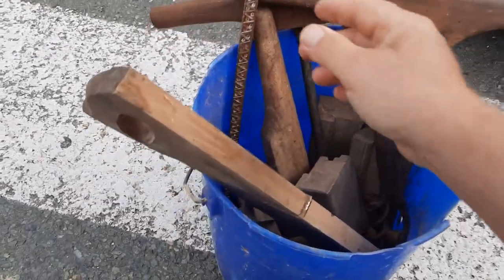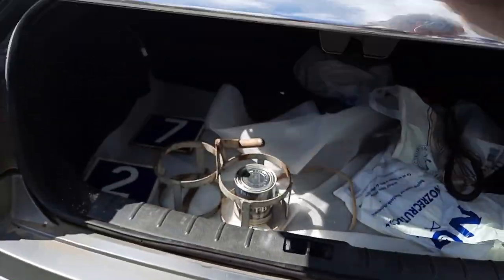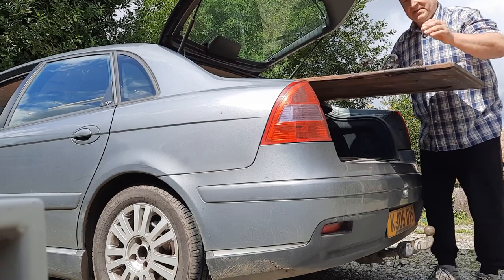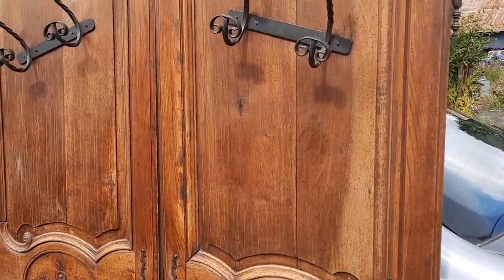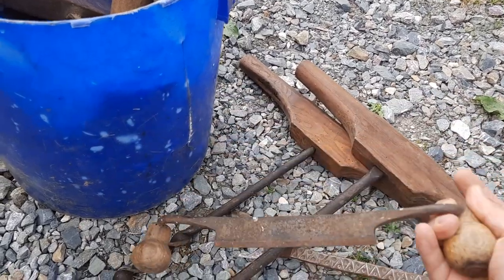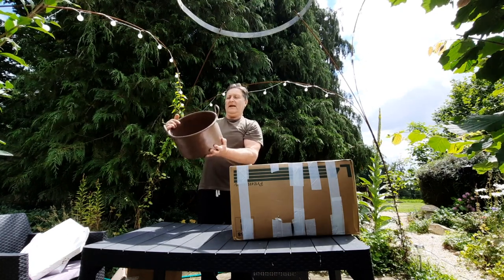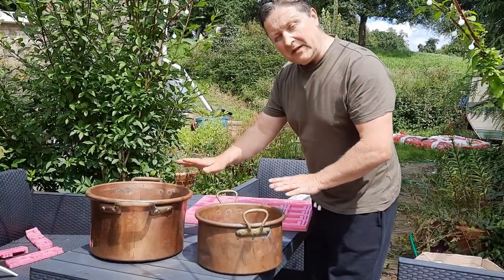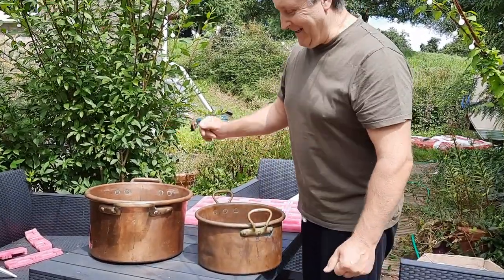Antique Hunting in France Featuring A Special Guest | Sean's World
In today's video, my wife Sam and I go antiquing at a bootsale in rural France, and find some treasures. I also unbox some copper items that I recently bought and discuss its vertues. This is still footage from before I injured my back (luckily we had a backlog of yet-unused videos) but I am on the mend and hope to be back on track with all my usual projects soon.

If you'd like to take a look at my online antique shop

Link to my wife Sam's antique Shop

She regularly posts her new items on there.

Contents of this video
00:00 Intro
1:01 Sending Heidi's parcel
2:59 Antique huntung at a bootsale
6:03 Taking our treasures home
15:16 Unboxing this morning's parcels
18:07 Why I love copper items today
21:29 Outro